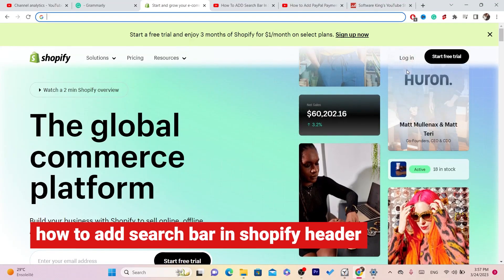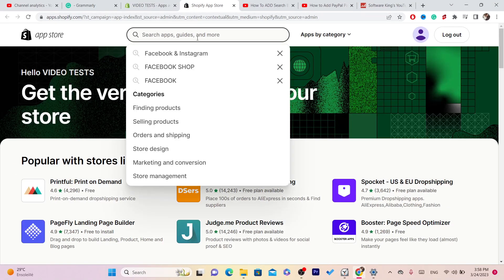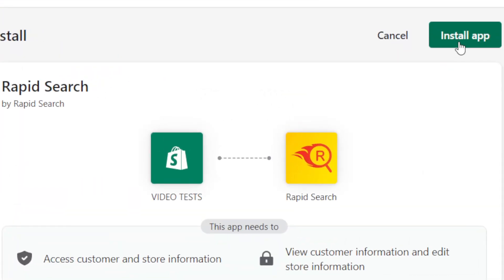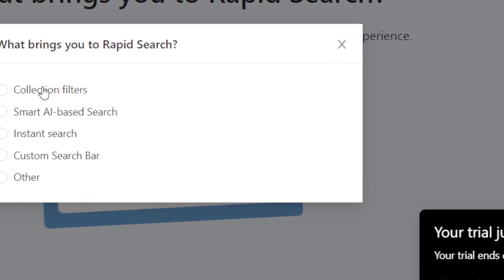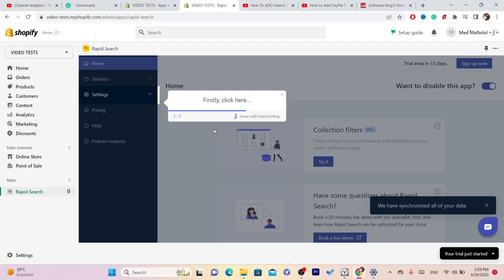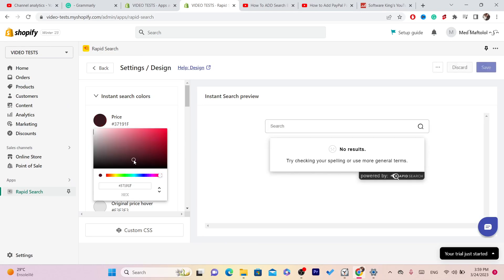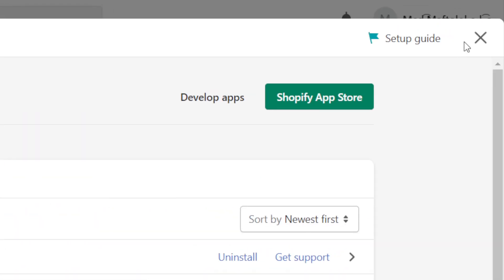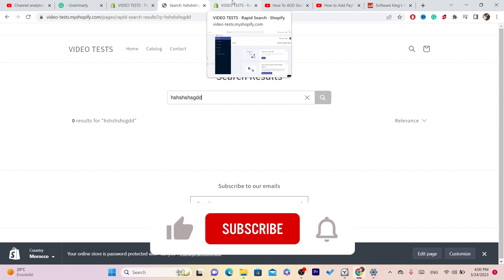How to Add a Search Bar in Shopify Header - Step by Step Guide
In this step-by-step guide, you will learn how to add a search bar to your Shopify header. A search bar is a convenient feature that allows your customers to search for products on your website easily. By placing it in your header, it's easily accessible and can improve your website's user experience. Follow these simple steps to add a search bar to your Shopify header, and make it easier for your customers to find what they're looking for.